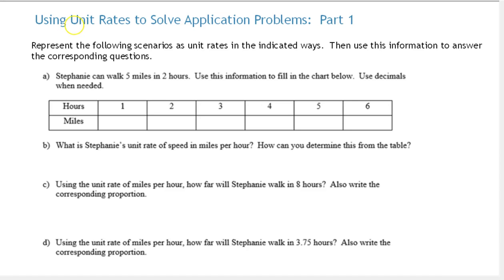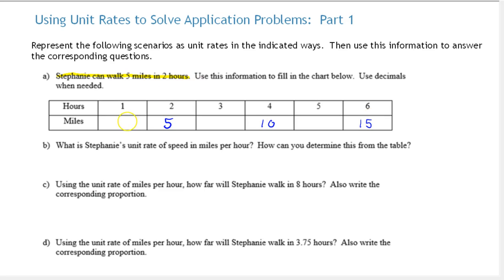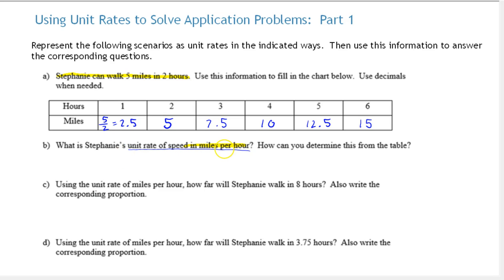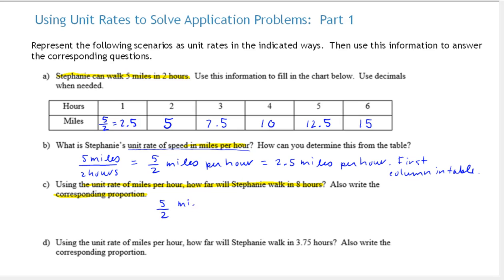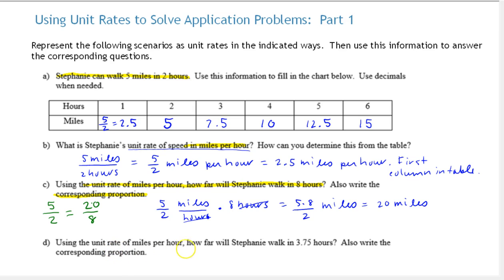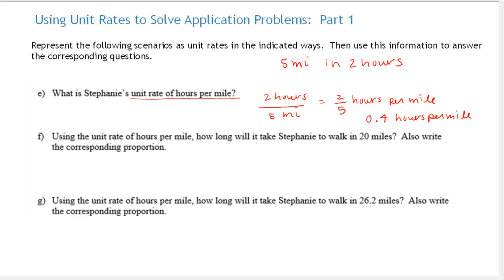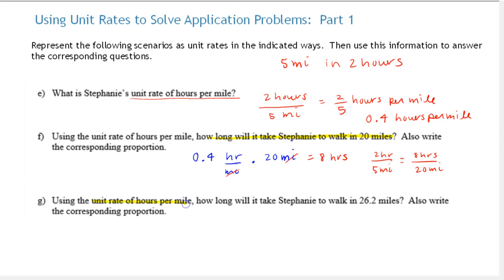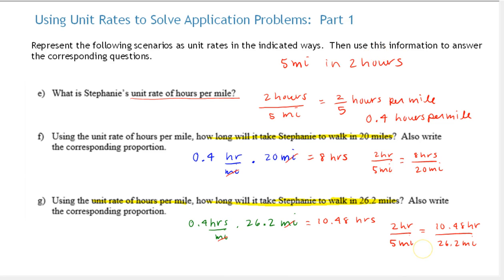ACR Unit 10 Problem 12